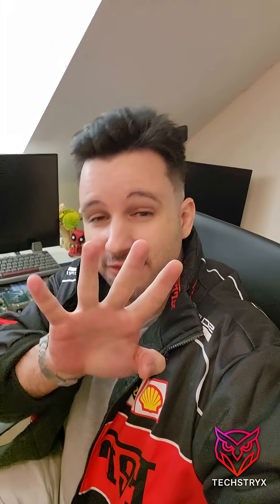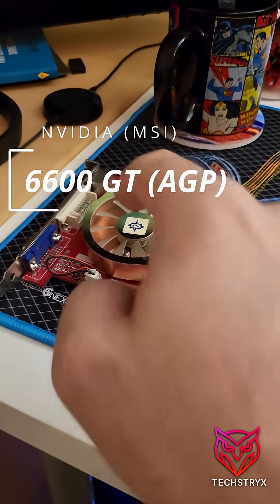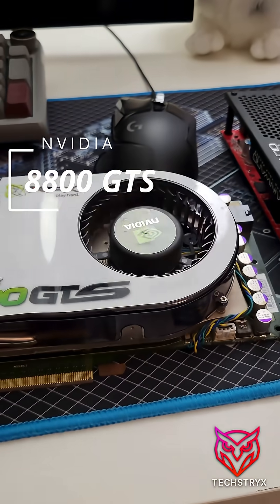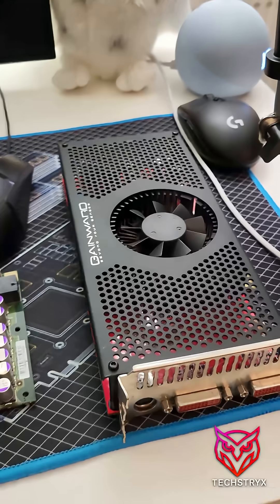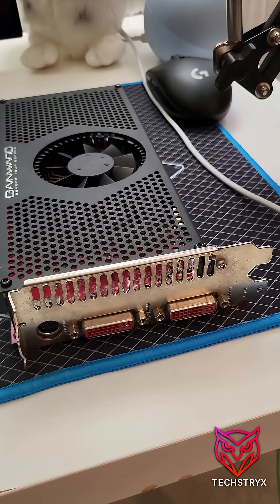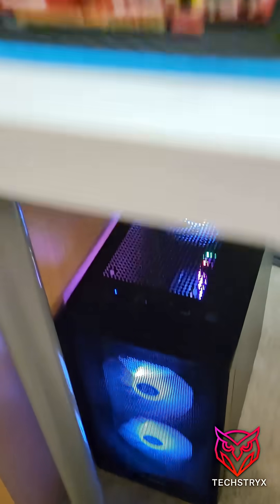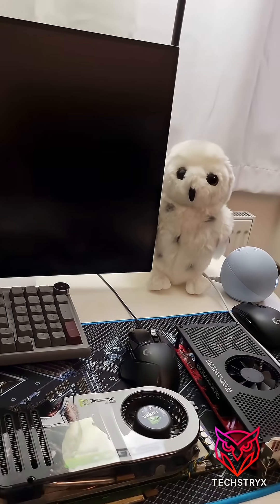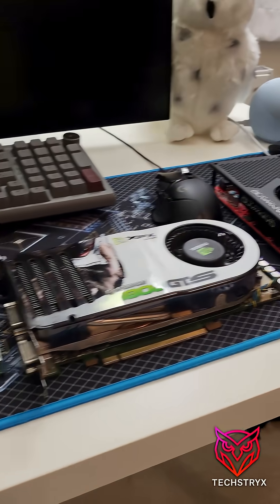Nostalgic GPUs From the 2000s You Forgot About!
I'm diving into some retro hardware and sharing the GPUs that bring back the best memories. What was your favourite geforce or radeon card back in the day?

Song Attributes:

Song: MXZI, sk3tch01, X972 - Montagem Toma